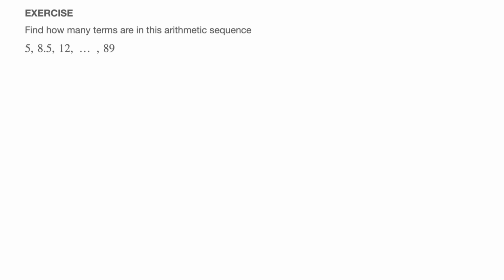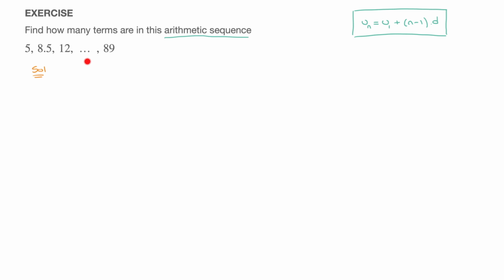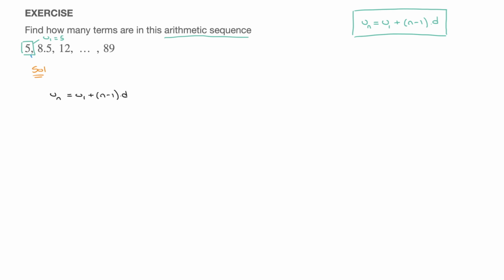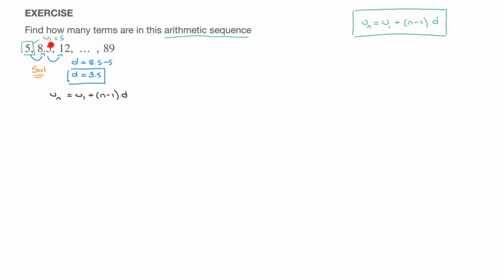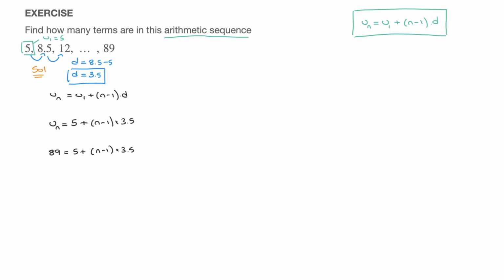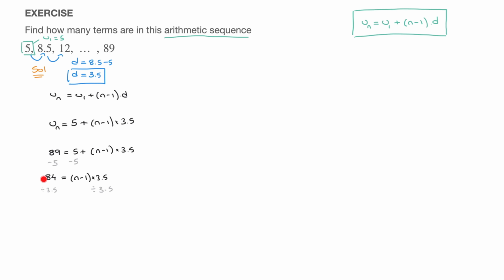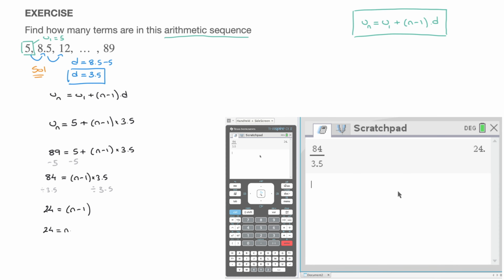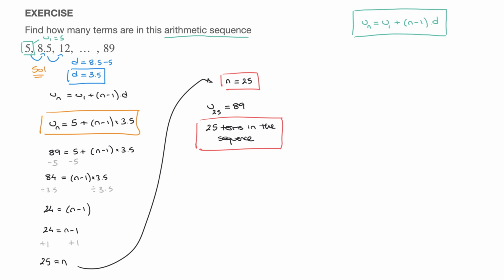Find How Many Terms in This Finite Arithmetic Sequence - IB AI and AA SL and HL Mathematics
We learn how to find how many terms a finite Arithmetic Sequence has.
We're given the first few terms as well as the last term of the arithmetic sequence, or arithmetic progression.
We see how to use the formula for the n-th term of an arithmetic sequence to answer this question. The idea being to equate the formula to the last term and solve for n.
This was used for IB AI and AA Mathematics classes, SL and HL.